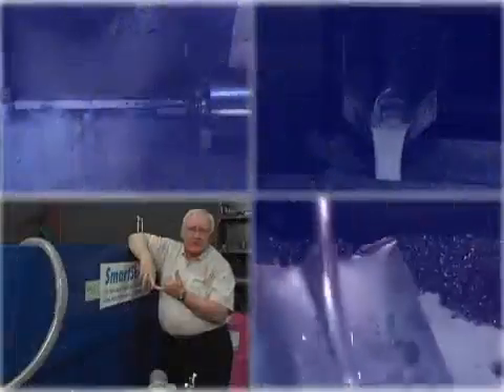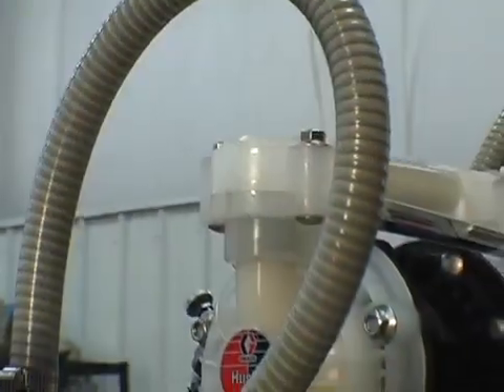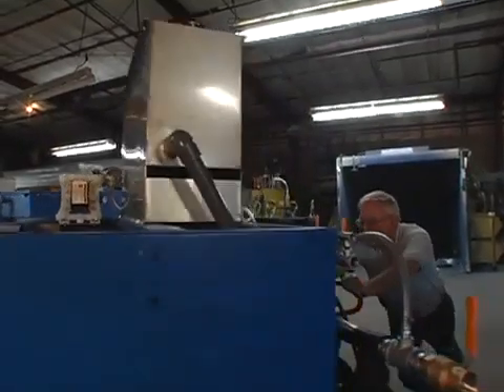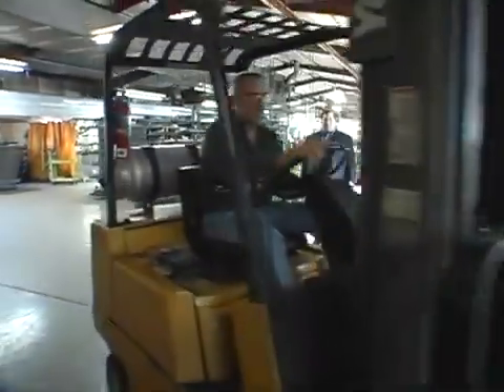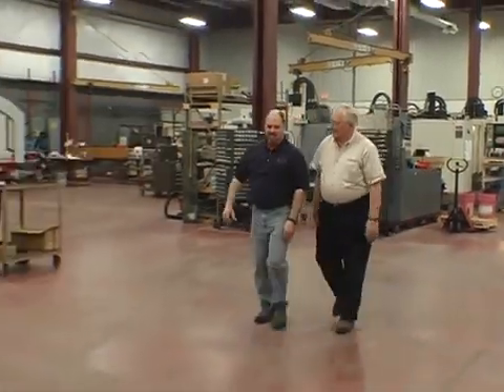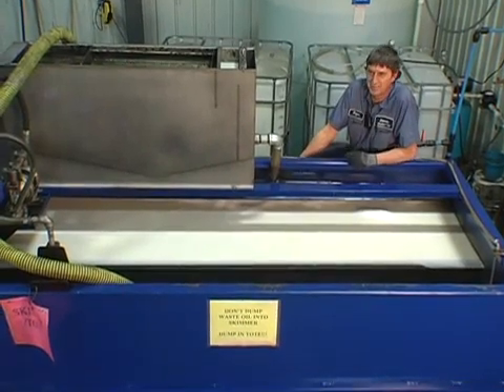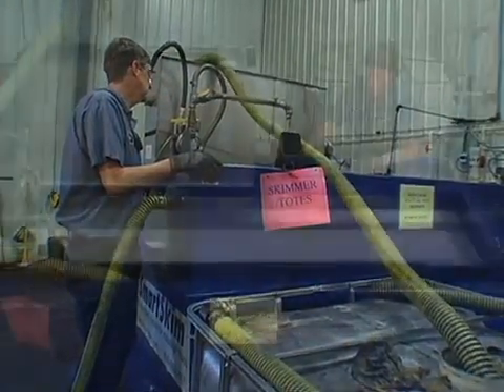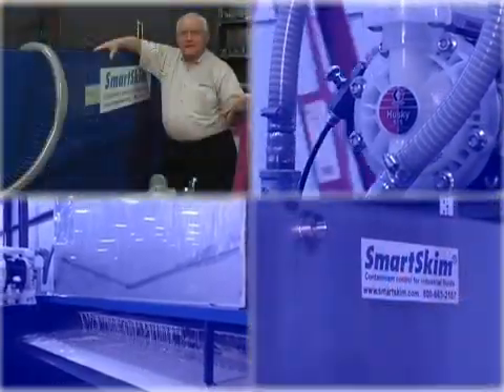SmartSkim Machining Coolant Recycling System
SmartSkim by Sentry Equipment is a safe, efficient way to recycle coolant and separate oil from your manufacturing processes. Learn more about SmartSkim's coolant recycling systems can help save your bottom line.